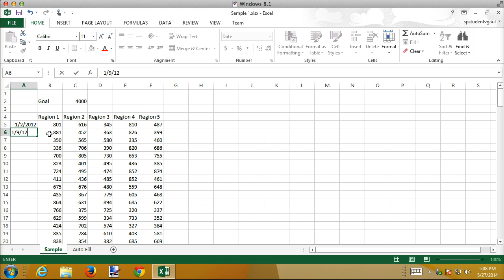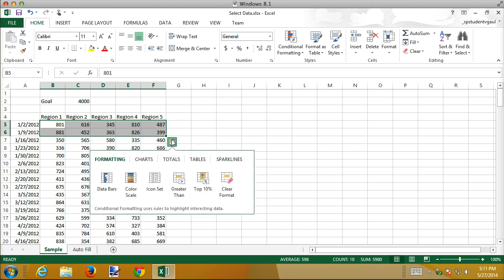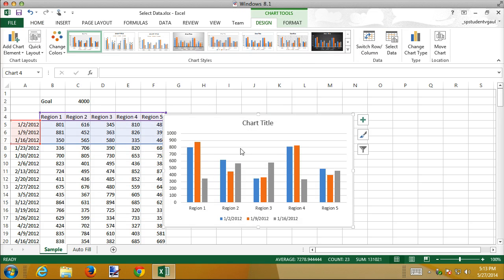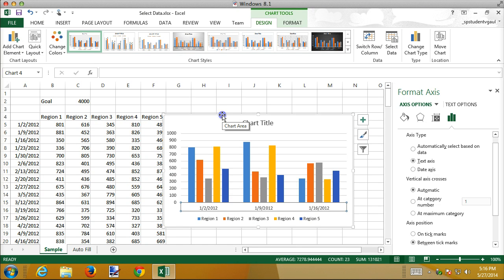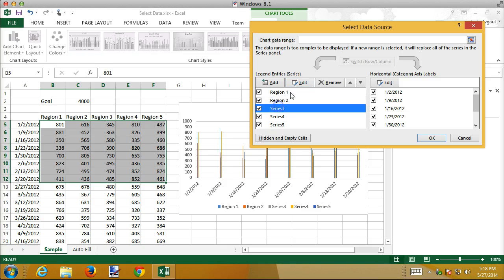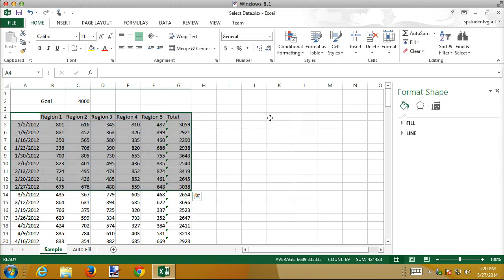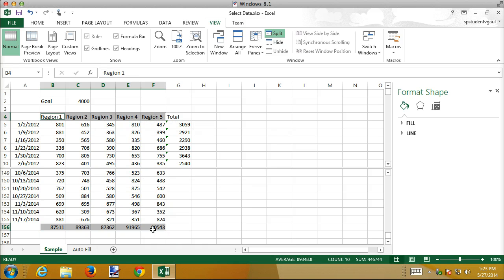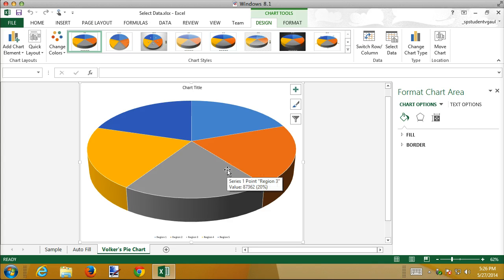Int Excel 2.1 Selecting Chart Data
Strategies for selecting chart data; Splitting the scrren into parts